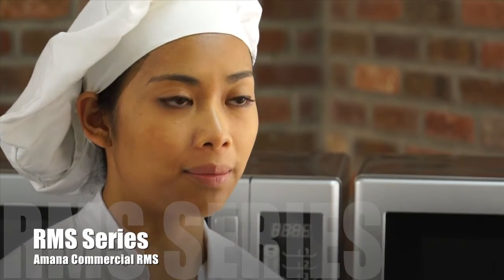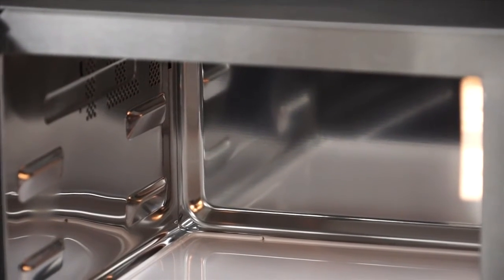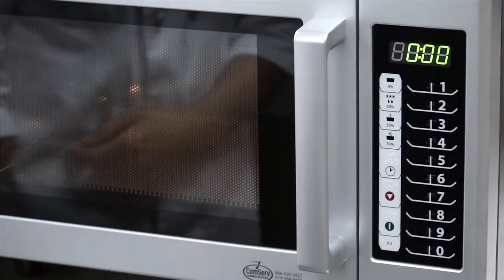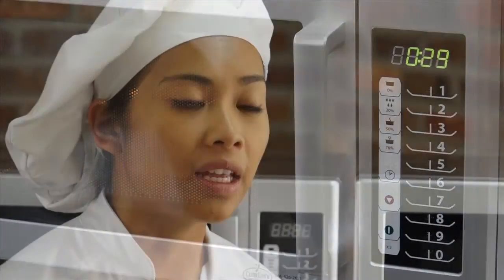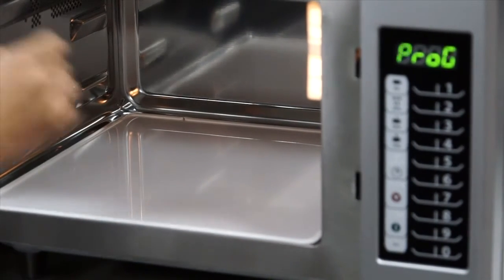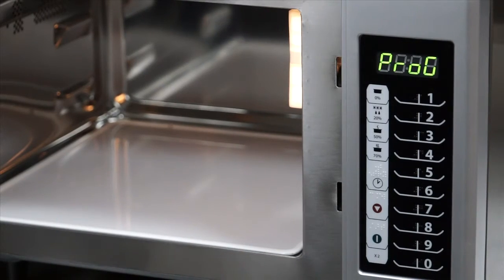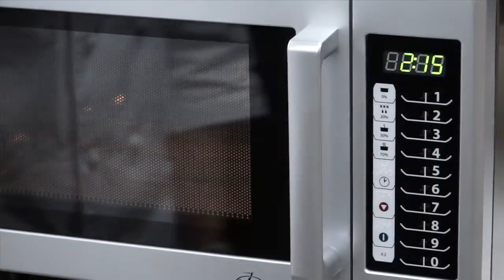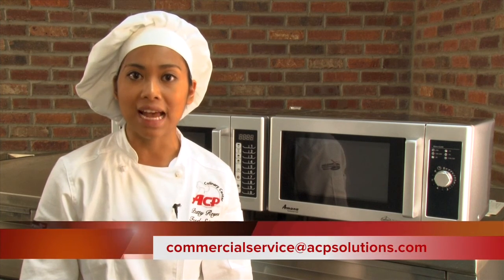ACP Light Volume Ovens